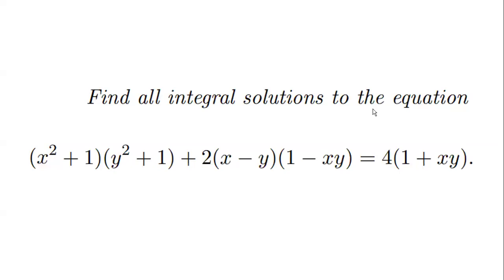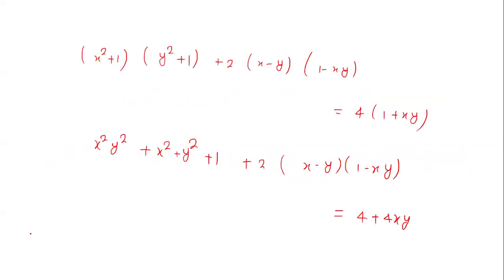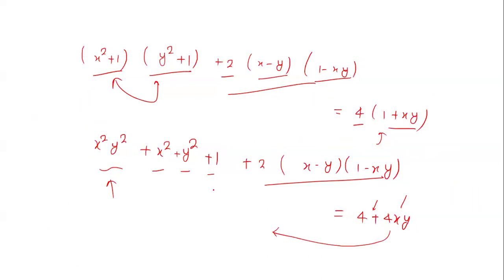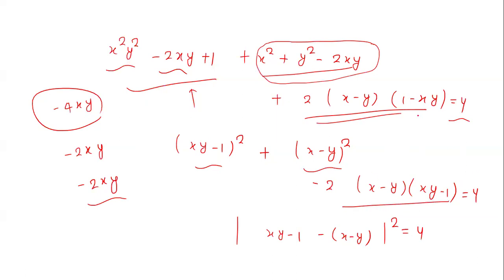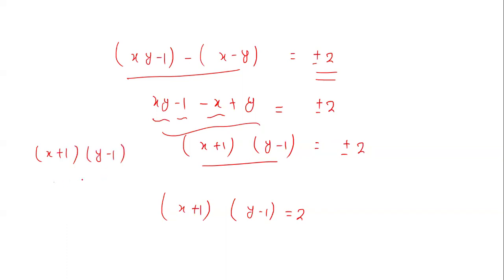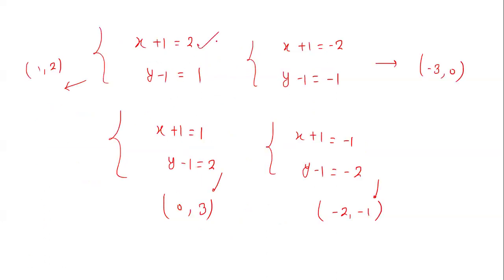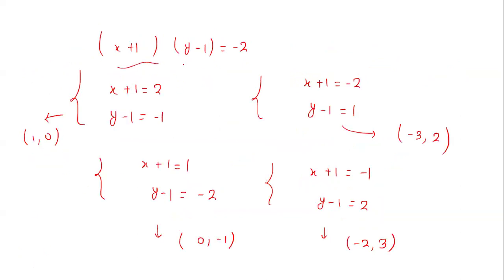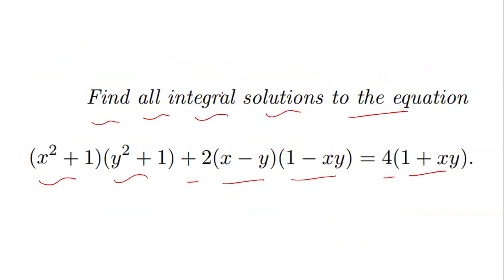Diophantine equations problem 1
in this series we do problem on Diophantine equations

maths Olympiad
 France math Olympiad
math Olympiad
math
math Olympiad problems
math problem
algebra 2
nice olympiad Math Problem
Olympiad mathematics
Olympiad questions
Olympic math

Olympiad Algebra
olympiad preparation
international olympiad maths
olympiad mathematics
international olympiads
international maths olympiad
olympiad
mathematics
math olympiad
olympiad mathematics
math olympiad
maths olympiad
olympiad math
maths trick
olympiad
maths olympiad
olympiad mathematics
math olympiad